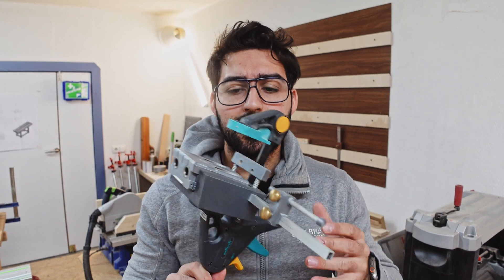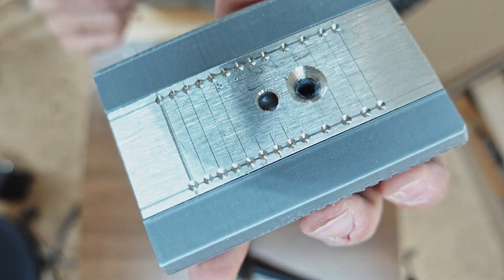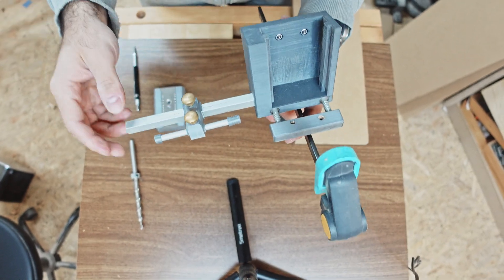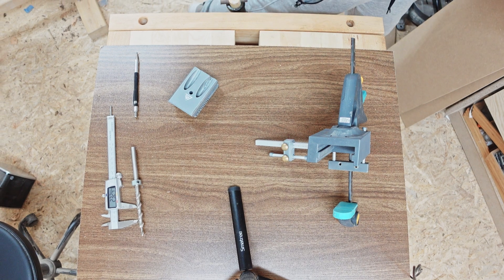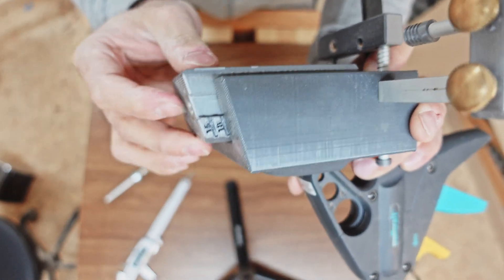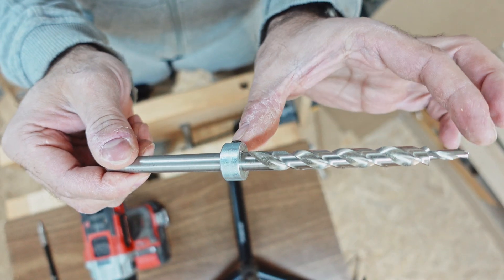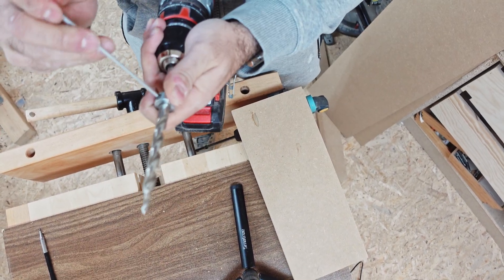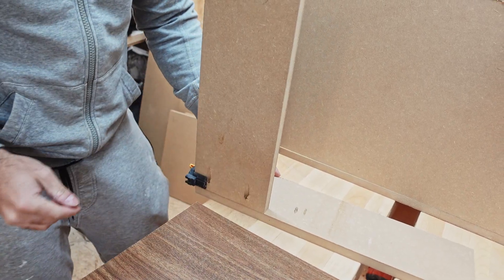I Made a Pocket Hole Jig With a 3D Printer and It Works!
3D Printed Pocket hole Jig Explained | Kreg Tools biggest fear

In this video, I will be showcasing my latest DIY project - a 3D printed pocket hole jig. This jig is a versatile tool that allows for precise drilling of pocket holes in wood, which is essential for creating strong joints in furniture and other woodworking projects.

The video will start with an overview of the pocket hole jig and its various components. I will explain how the jig works and demonstrate its capabilities by drilling pocket holes in a piece of wood.

Next, I will highlight the benefits of using a 3D printed pocket hole jig over traditional jigs. I will discuss the durability and flexibility of the 3D printed material, as well as the precision and accuracy of the jig's design.

Throughout the video, I will also provide helpful tips and tricks for using the pocket hole jig effectively. I will discuss the importance of using the correct drill bit size and depth, as well as how to position the jig for optimal results.

Self made jig